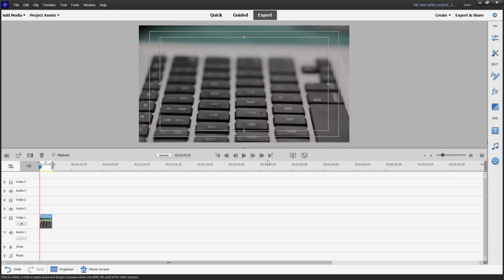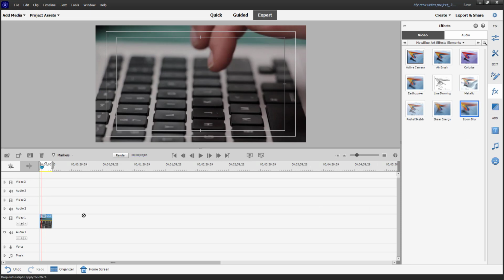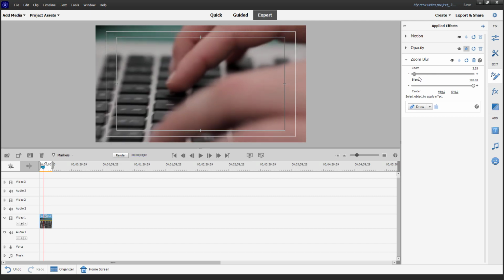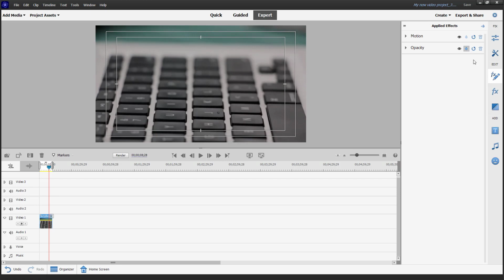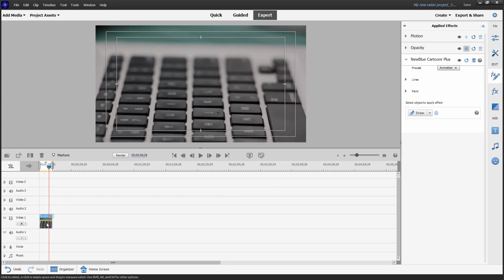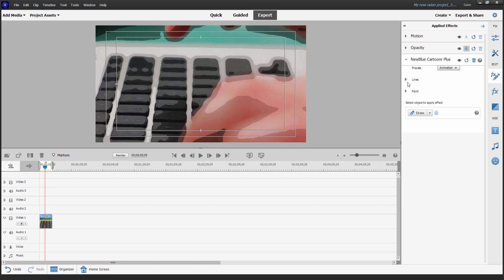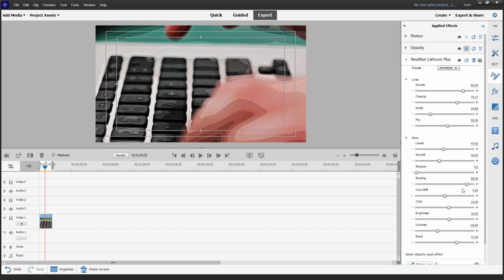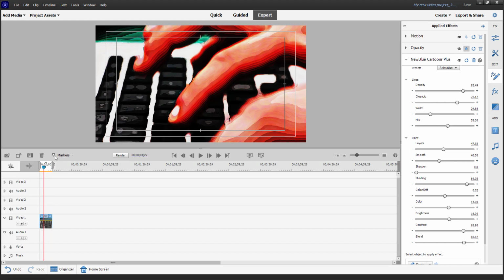Premiere Elements - Lesson 184 - Zoom Blur and Newblue Cartoonr Plus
In this tutorial, we will be discussing about Zoom Blur and Newblue Cartoonr Plus in Premiere Elements